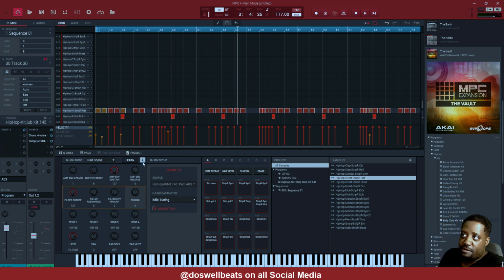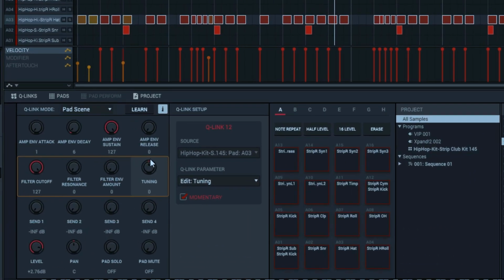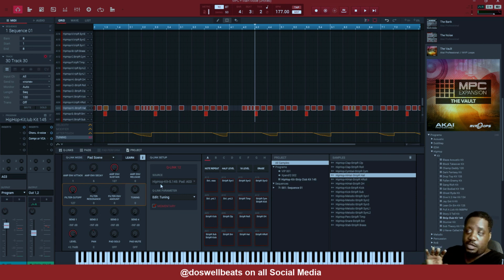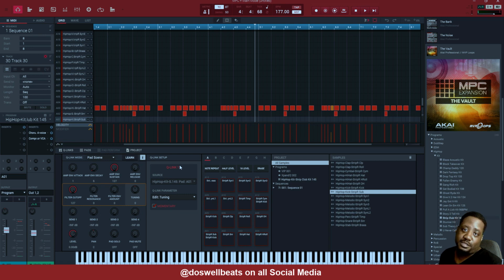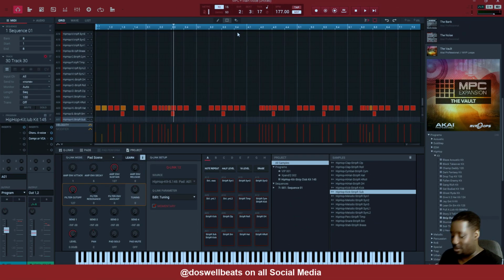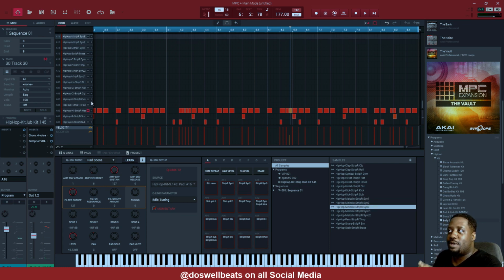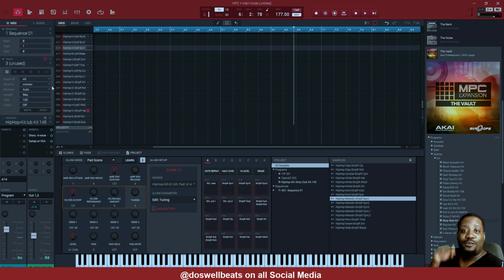This melodey is too clean mpc software 2.8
mpc software work flow. theis meldoy id too clean in the mpc software 2.8. i am using the mpc software to create this clean melody. how i use my wotk flow in the mpc software to create this beat from scratch. The mpc software melody hack with padperfrom is easy. lets use the mpc software to creat this beat